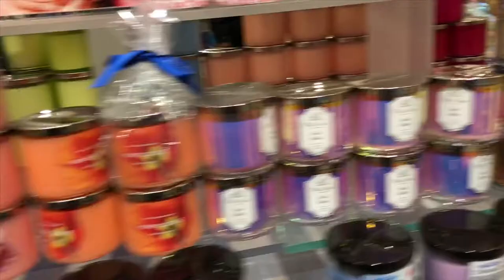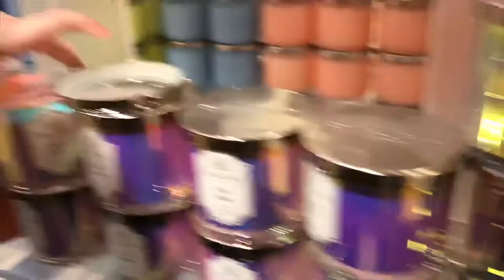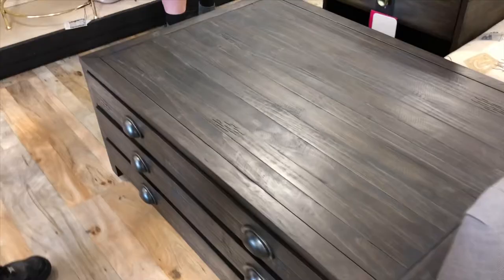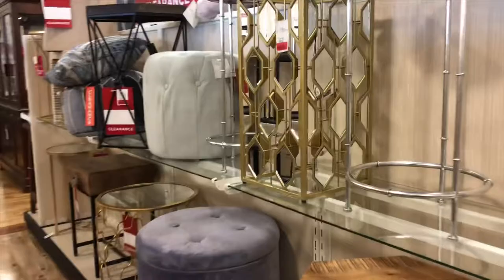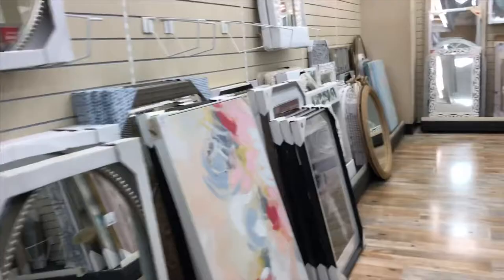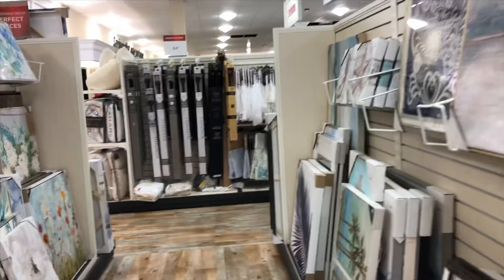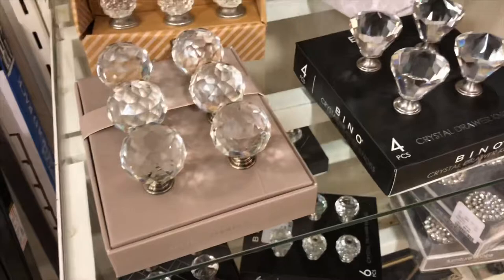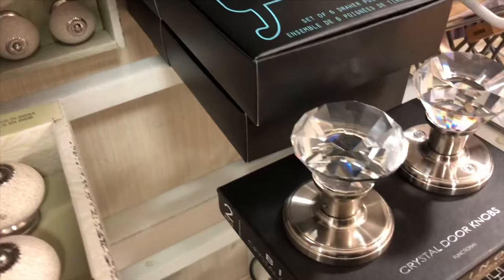My first vlog and some shopping✨💕 | Marisa Gonzalez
Hi everyone, long time no see!

This is my first attempt to vlog lol I hope you enjoy it, I will try to upload a couple of times a week!

I’ll see you til next time 🤪💕